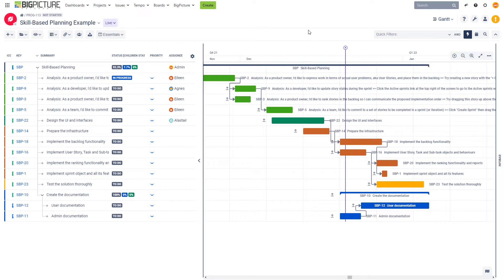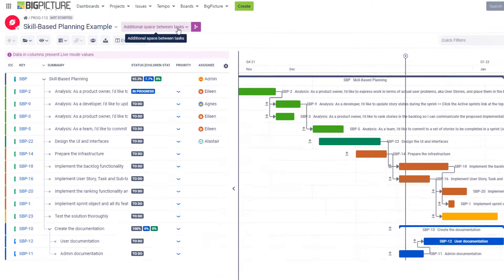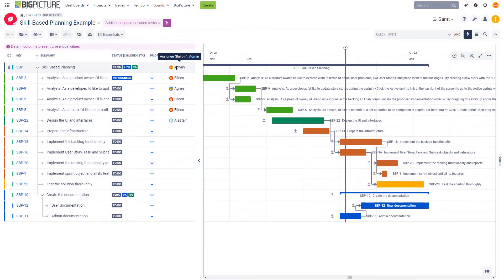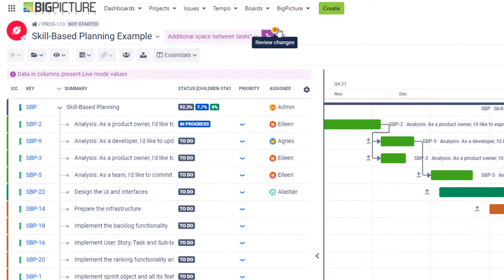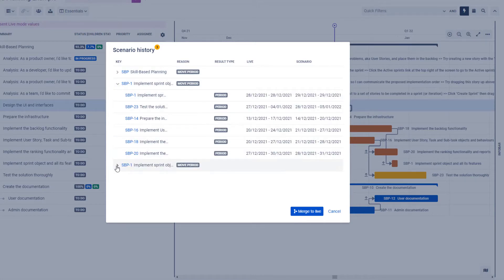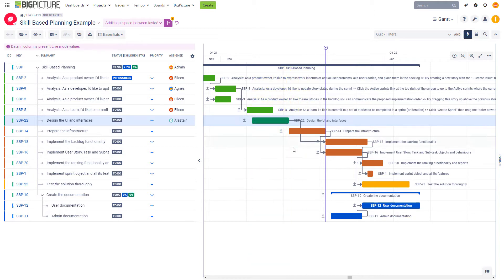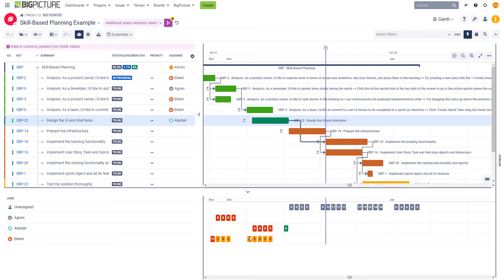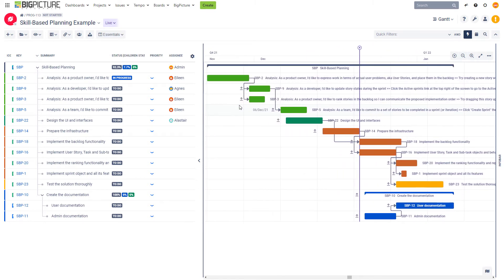How to effectively use Alternative Scenarios in BigPicture?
What-if scenarios is one of the new features of BigPicture, introduced with BP 8.0. Now you can finally create alternative project plans on your Gantt or do the resource planning in the Resources module, without synching all the changes immediately with your live system. What-if scenarios allow you to be in control of which changes to merge and which to discard. With BigPicture Enterprise you can also create as many alternatives to your plan as needed. It's important to mention that this feature is in its primary version so far and not all actions are allowed in what-if scenarios. Check out the video to learn all of the Pros and Cons. Enjoy!

Chapters:
0:00 Intro
0:39 Working with Live Scenarios
5:56 Missing features
7:25 How to merge the changes to the Live Scenarios?
7:53 Summary
8:39 How can we help?

We have been working with PMO solutions in Atlassian environment for the past 5 years and BigPicture is still our favourite tool for project management in Jira. It does it all: supports both waterfall and agile projects, allows for resource management, risk management, has an embedded reporting module, and seamlessly integrates with Jira data giving you instant reporting. What's not to like?